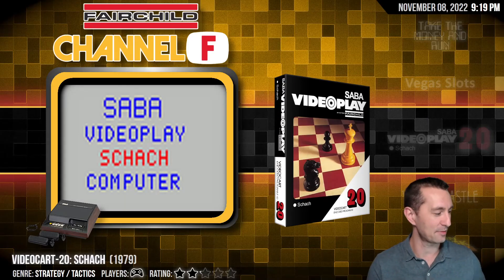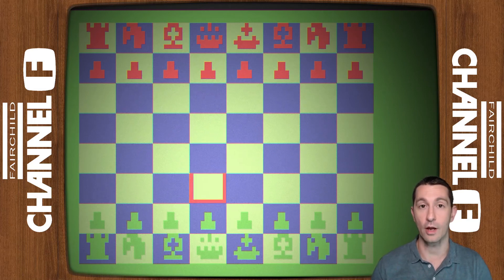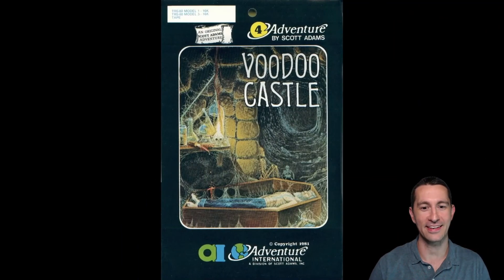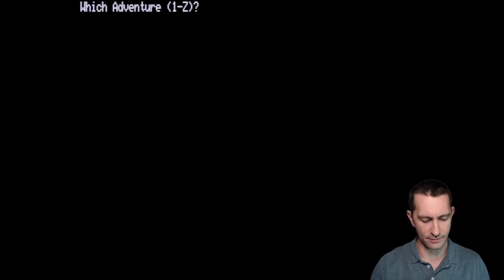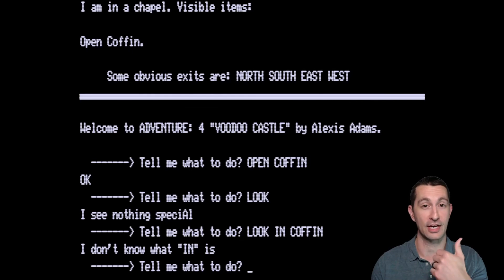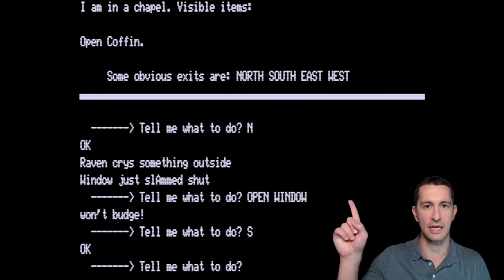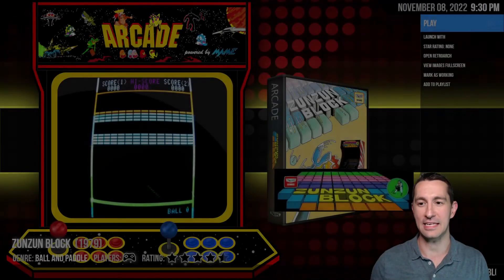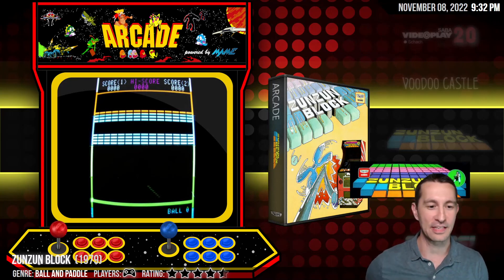1979 - The Last Games of the 70s!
Fairchild Channel F
-Videocart-20: Schach

TRS-80
-Voodoo Castle

Arcade
-ZunZun Block

Chronologically Gaming!
Live on Twitch Every Weekday at 9pm Central

chronologicallygaming#6267